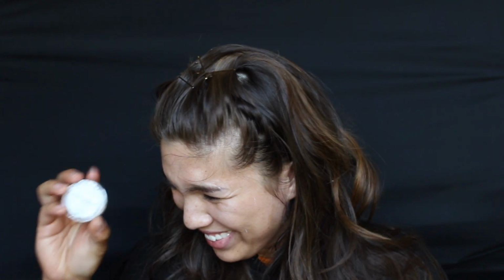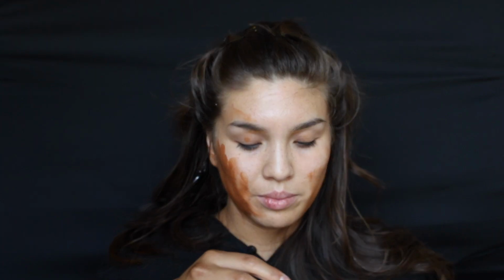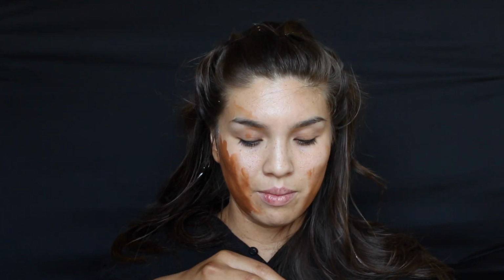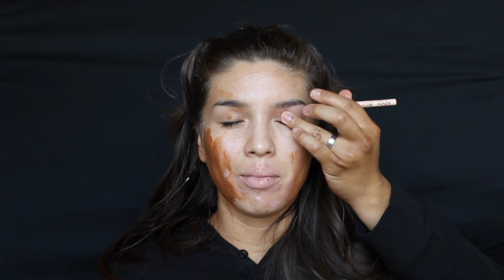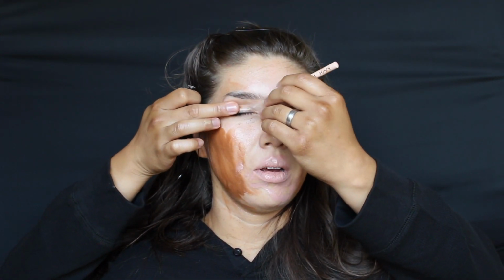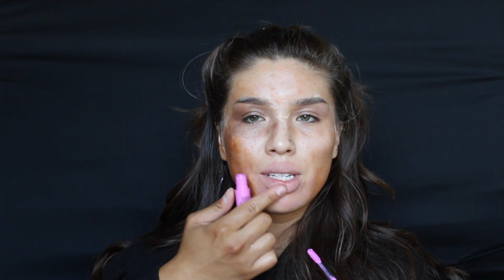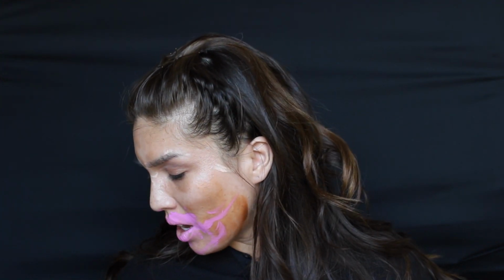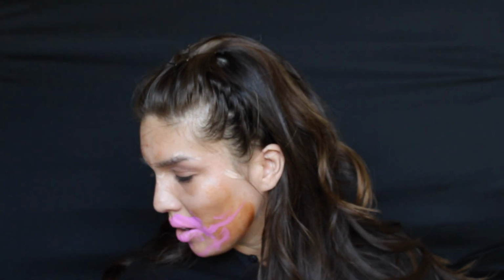NOT MY HANDS MAKEUP CHALLENGE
My husband and I had so much filming this video! Hope you all get a good laugh out of it.

xo,

Devina